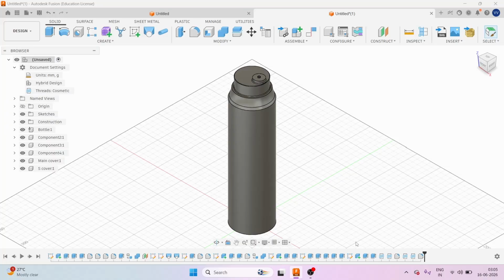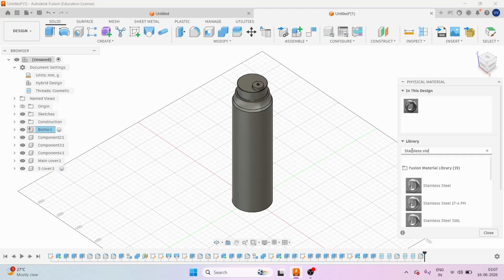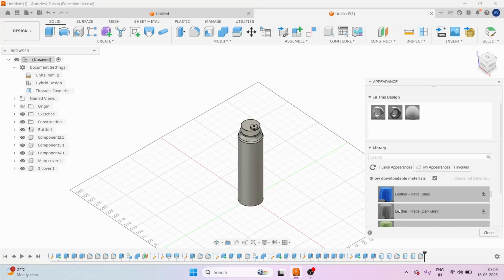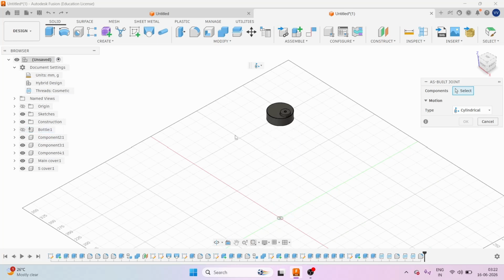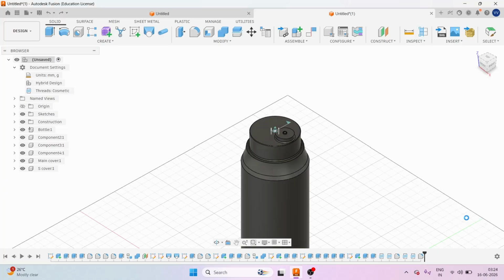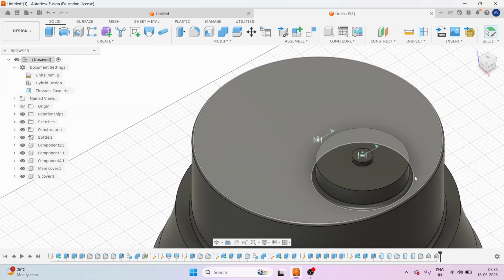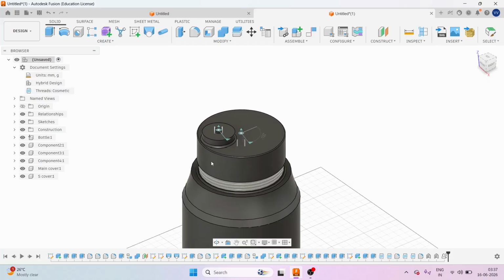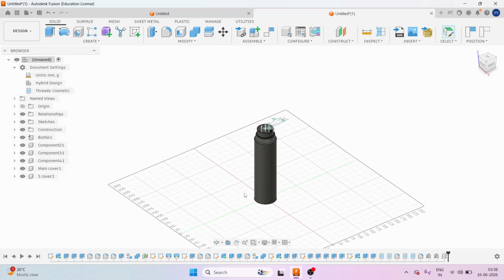Lesson 24 of Autodesk Fusion 360 for Beginners - Bottle Assembly Part 3(Cylindrical joints)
🚀 Fusion 360 Tutorial #24 – Bringing the Mechanism to Life with Advanced Limits

It’s time to finalize our assembly and simulate real life! In this final part, we ground our structure, assign precise material properties for weight calculation, and implement highly restricted Cylindrical Joints alongside Motion Links to achieve flawless kinematic synchronization.

📚 What you’ll learn in Part 3:
✔ The critical step of Grounding your base component to secure the assembly root
✔ Assigning accurate Physical Materials: Stainless Steel (Bottle) and Polypropylene (Caps)
✔ Applying As-Built Cylindrical Joints with customized degree-of-freedom behavior
✔ Configuring advanced Joint Motion Limits (Min, Max, and Rest) to establish mechanical boundaries
✔ Utilizing Motion Links to bind rotation and sliding vectors together for smooth simulation

🎯 Key Concept:
👉 Constrained Kinematics
✔ Cylindrical Bound Management: Deactivating individual rotational variables while constraining slide distances (0mm min to 35mm max for main cover; 0mm min to 2mm max for cap).
✔ Motion Synchronization: Creating realism by linking variables together versus leaving items unlinked where freedom of motion is independent.